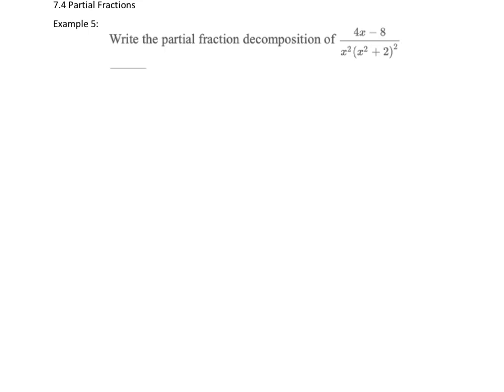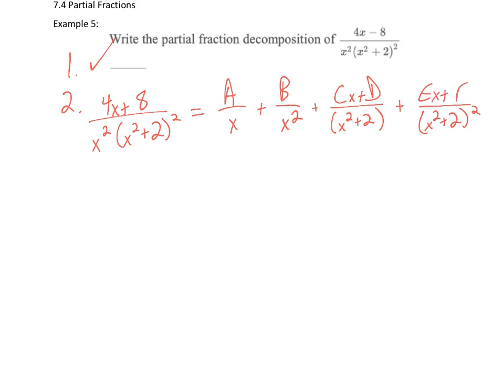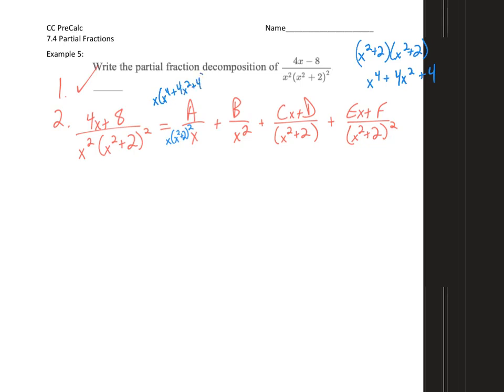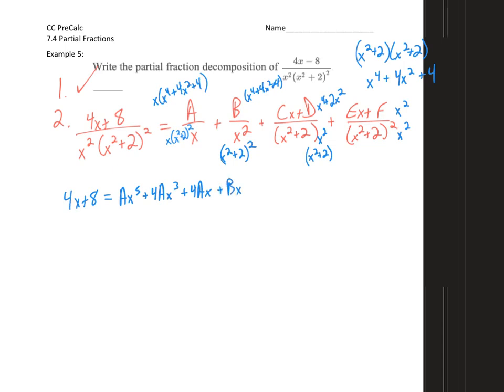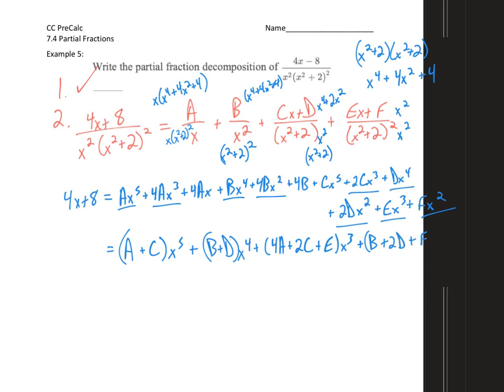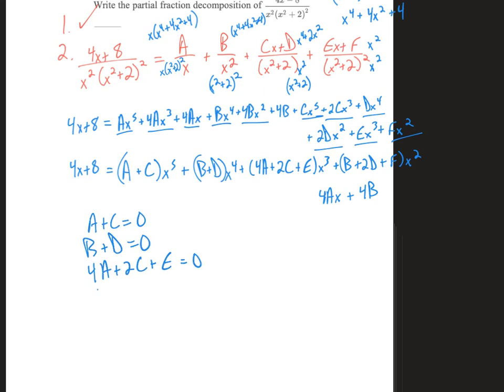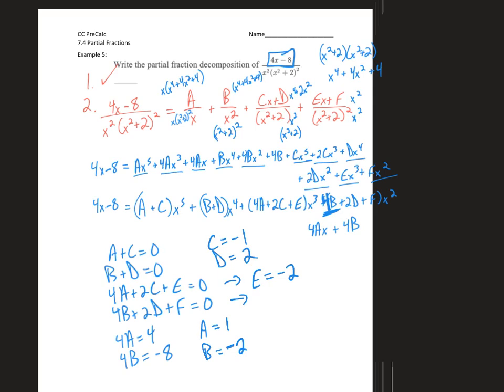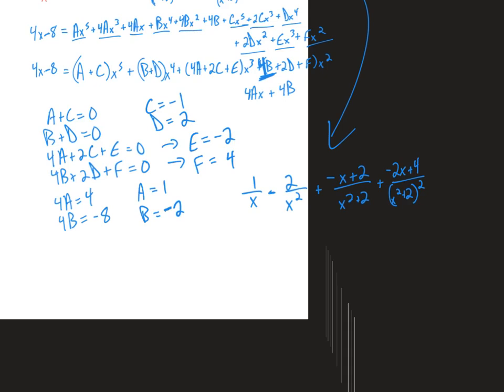7.4 example 5